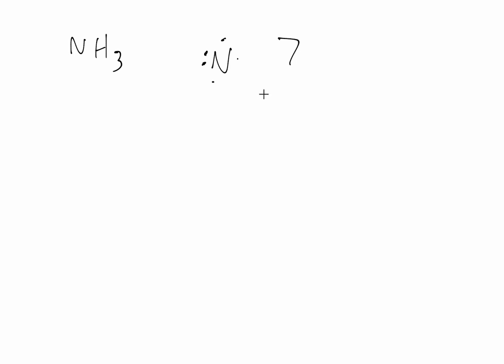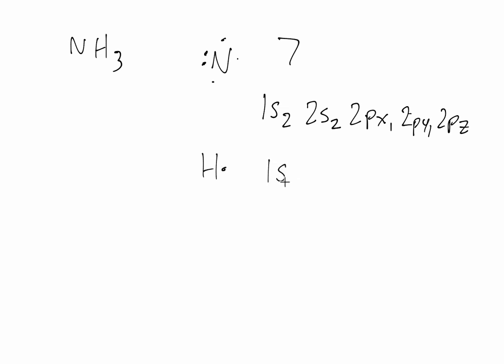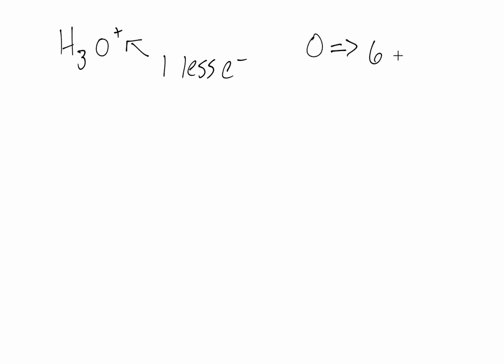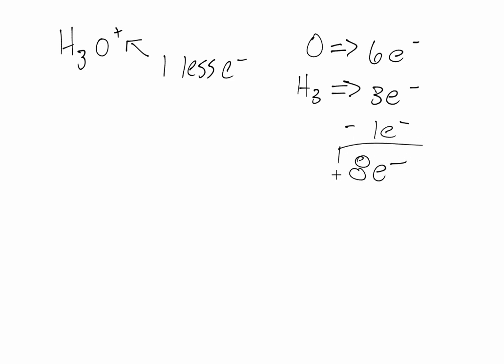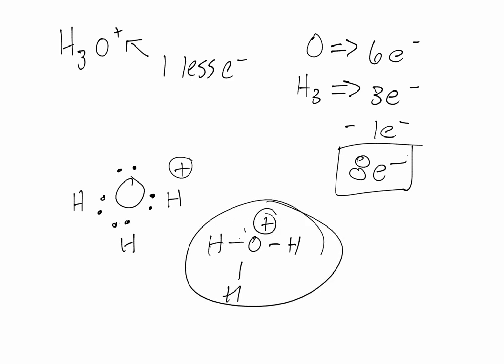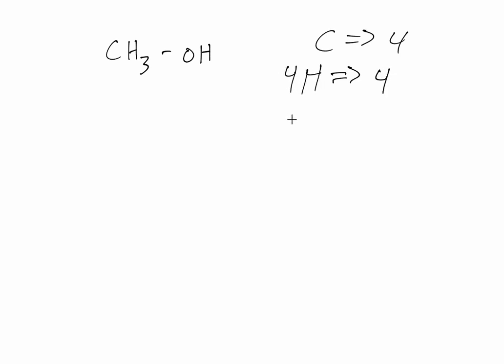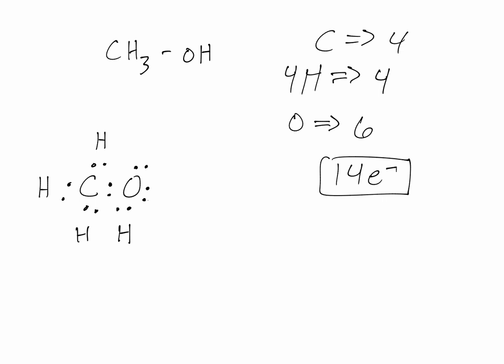Chapter 1 Video 1 Lewis Structures Pt 1 Single Bonds